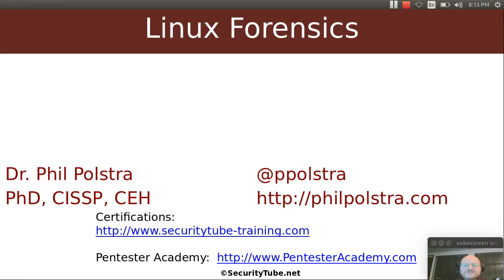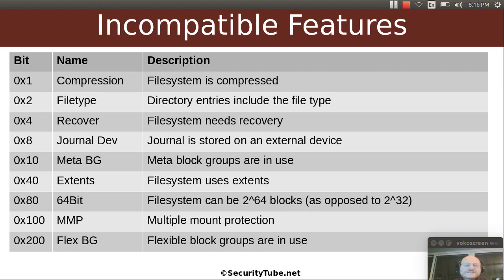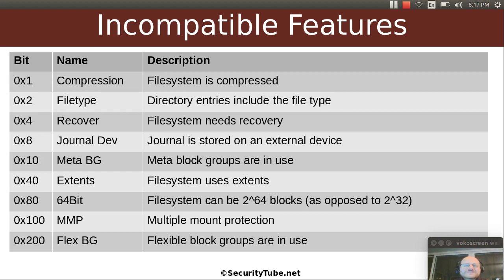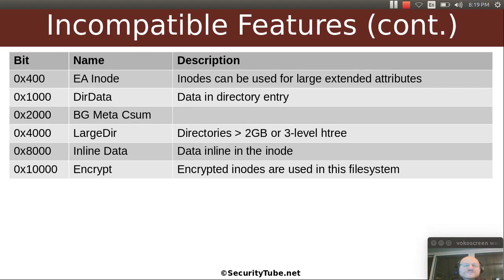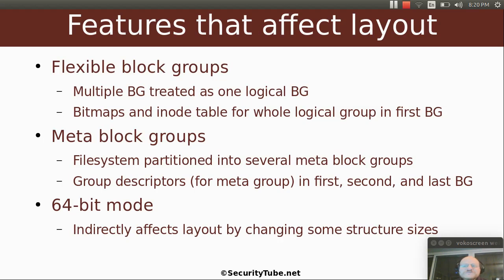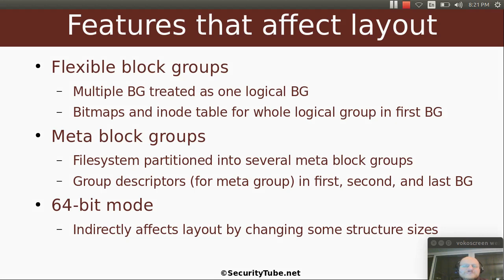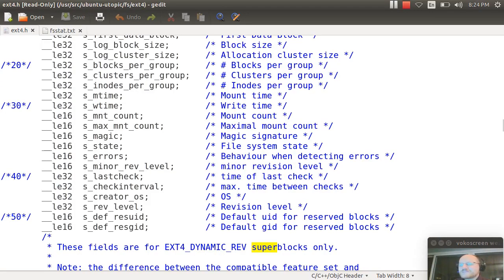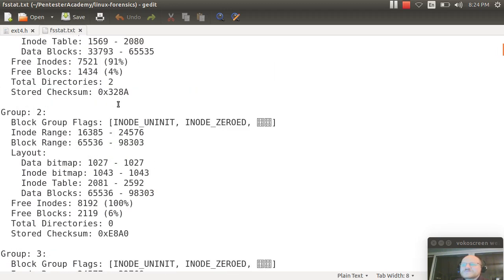Pentester Academy Linux Forensics course Filesystem analysis part4 Ext filesystem incompatible